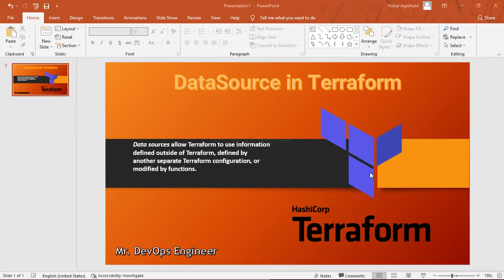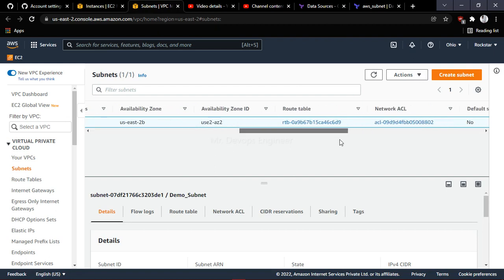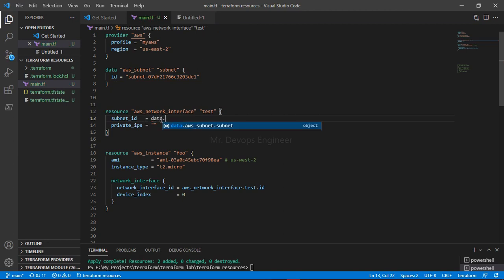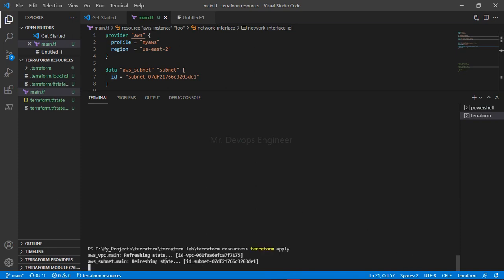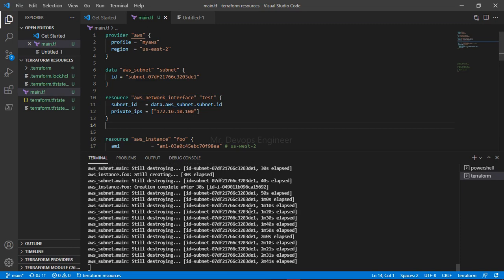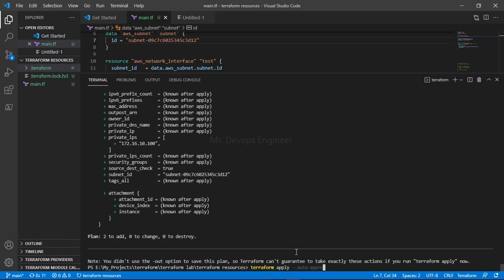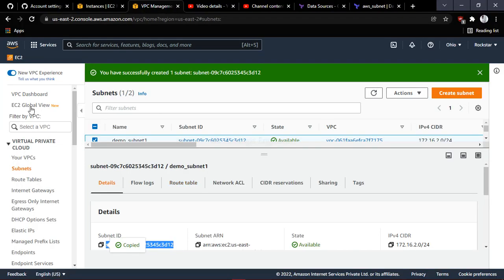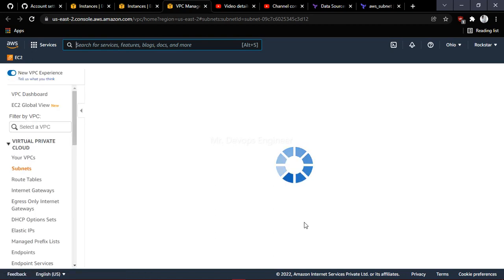Datasources in terraform | Terraform explained - 06 | Learn Like a pro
Data sources allow Terraform to use information defined outside of Terraform, defined by another separate Terraform configuration, or modified by functions.